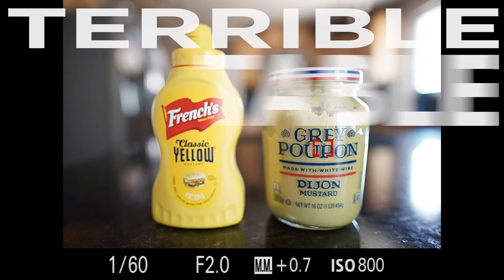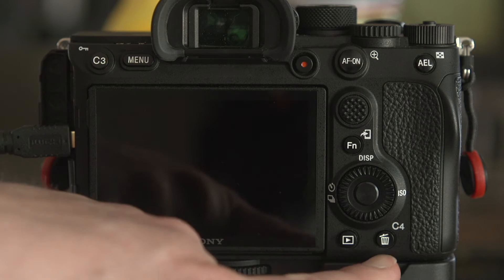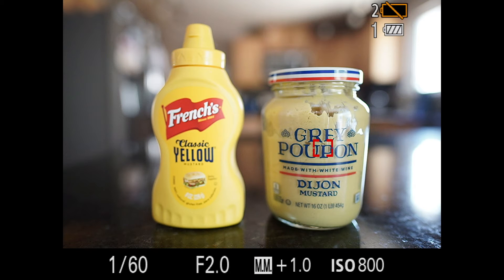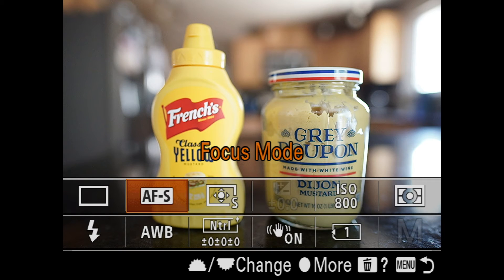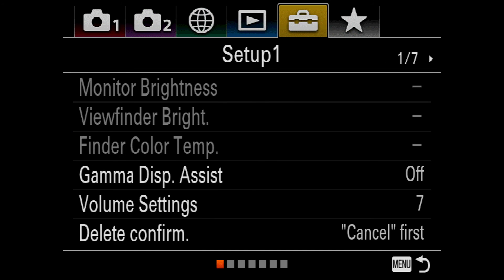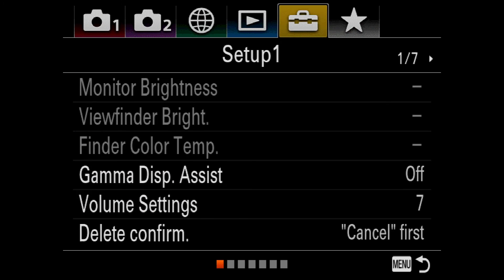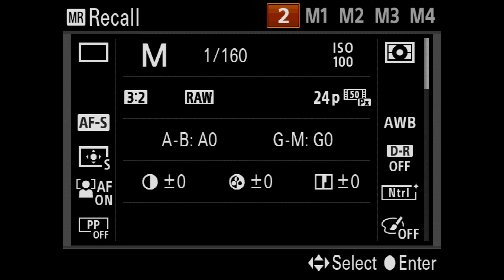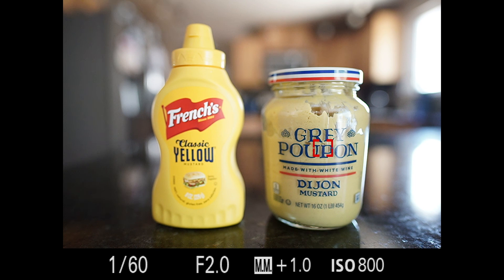Customize Your Camera!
While not the most exciting subject, learning how to customize your camera can make using it far easier, save you time, and limit mistakes because you forgot to switch from one setting to the next. From custom menu functions, button control and custom setups, these settings can make using your camera more fluid and allow you to focus on your photography, and less on find settings in a menu.